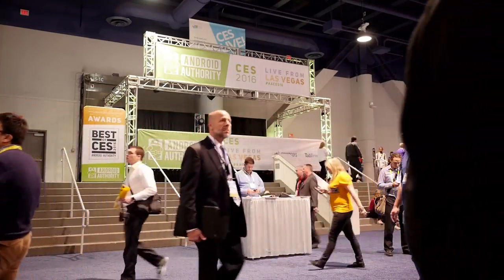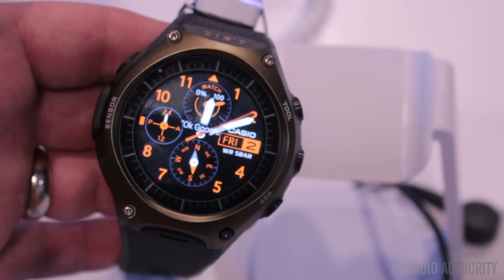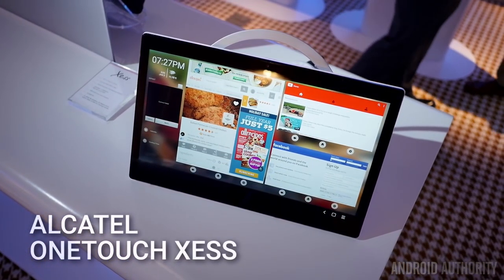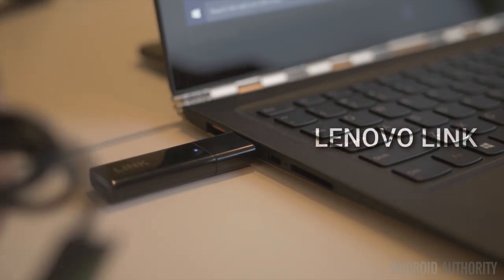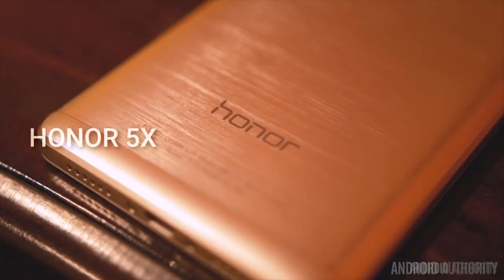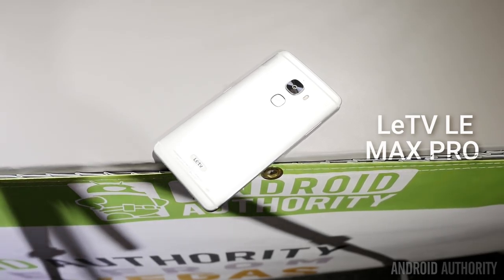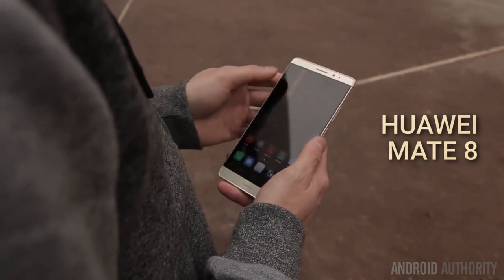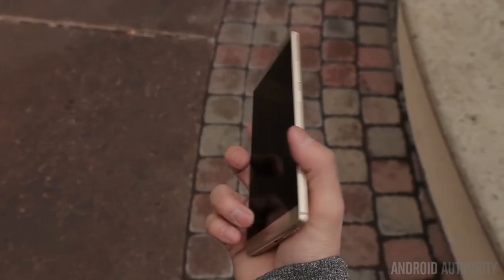Our Best of CES 2016!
With the official close of CES 2016, we bring you the best devices we saw at the show.